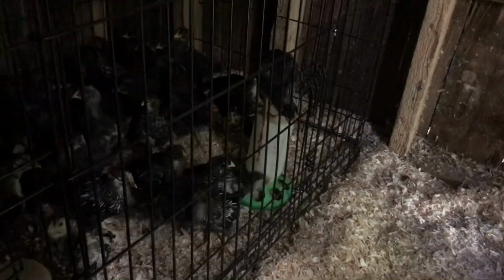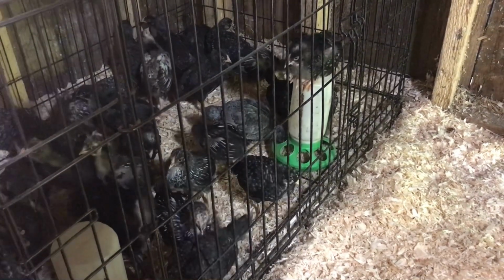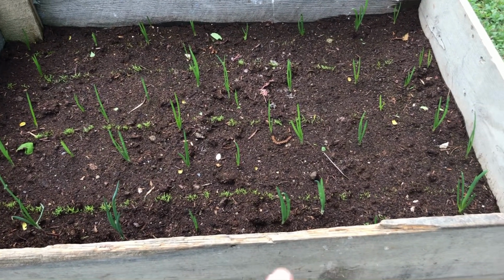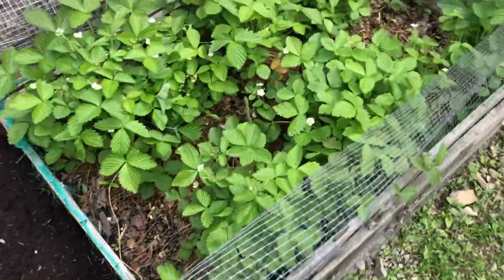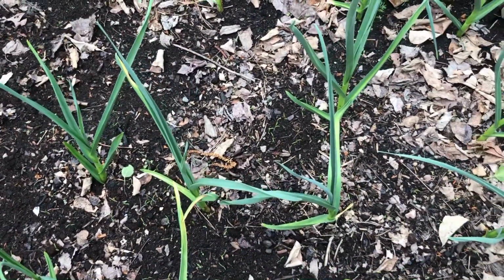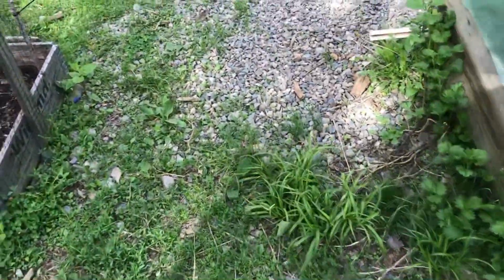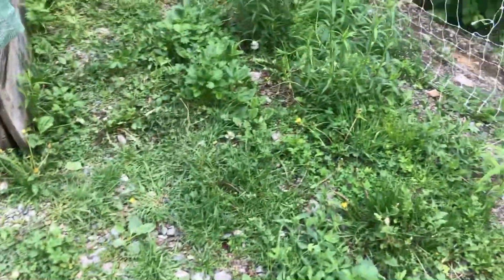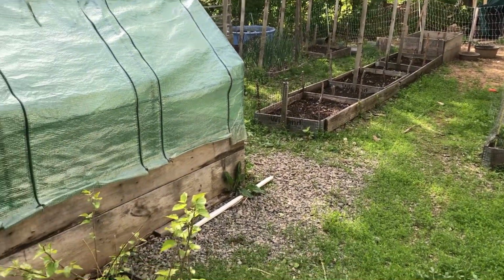Planting for Canadian weather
Garden planted now we wait.  All that is left to do is maintenance and hopefully harvest.  What is in your garden this year?